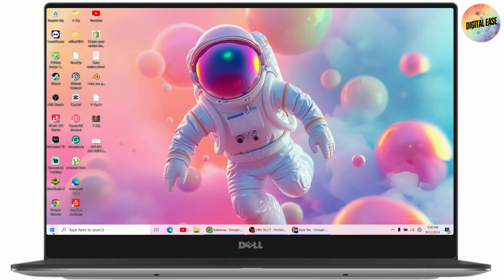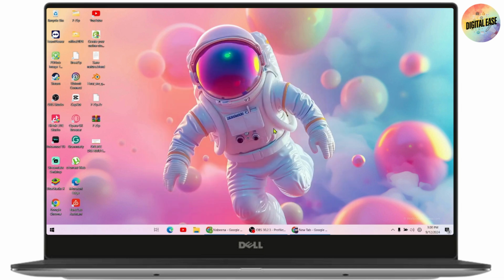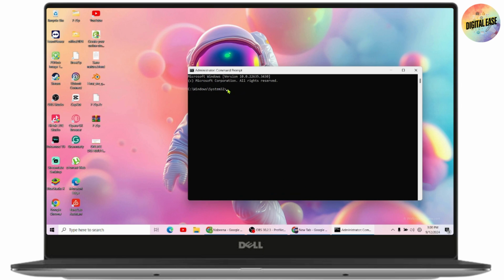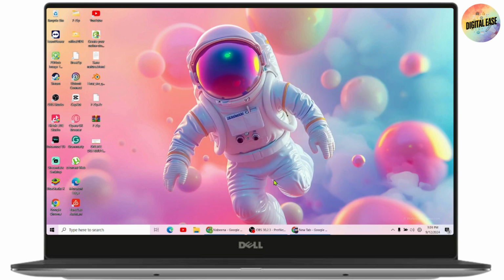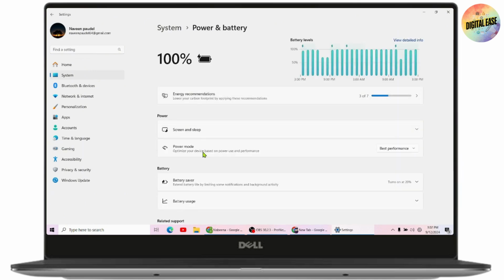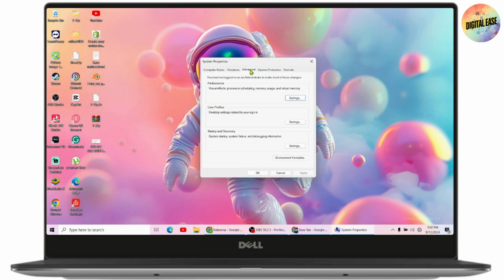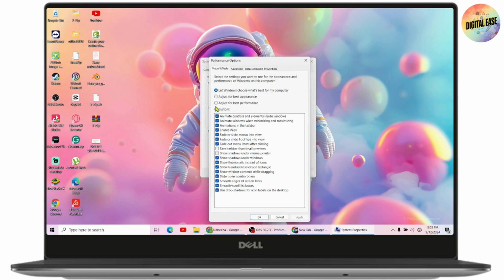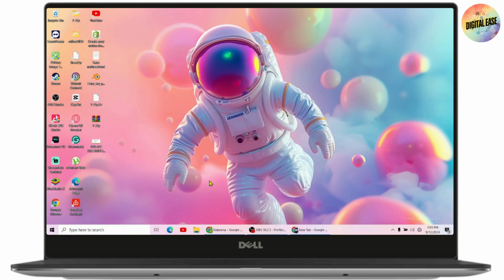How To Fix Games Keep Crashing On Windows 11 (2024)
How To Fix Games Keep Crashing On Windows 11
how to fix games crashing on pc windows 11
how to fix games keep crashing on windows 11 laptop
fix games keep crashing on windows 11
xbox app crashing windows 11
games keeps crashing windows 11

Welcome to our guide on how to fix games that keep crashing on Windows 11! In this video, we’ll walk you through various troubleshooting steps to resolve game crashes and improve your gaming experience. Whether you're encountering crashes frequently or intermittently, these tips will help you get back to your games without interruptions.

0:00 - Introduction
0:12 - Updating Graphics Drivers and Windows
0:24 - Checking for Game-Specific Updates and Patches
0:36 - Adjusting In-Game Settings and Compatibility Modes
0:48 - Verifying and Repairing Game Files
1:00 - Conclusion